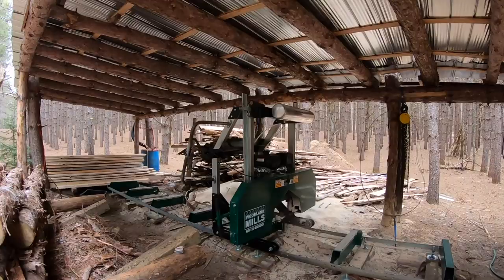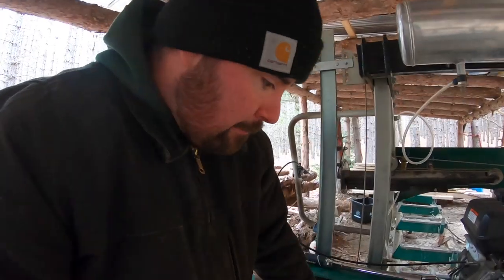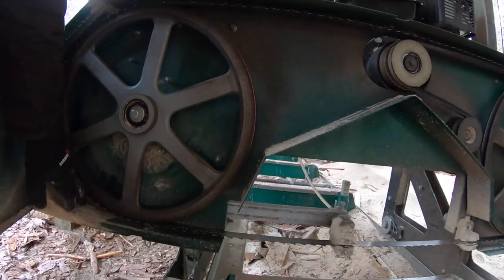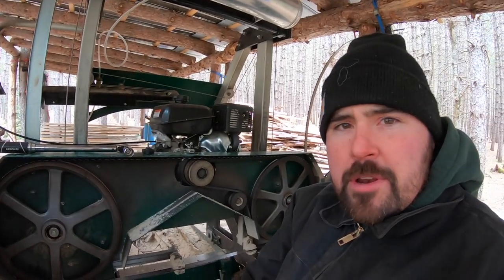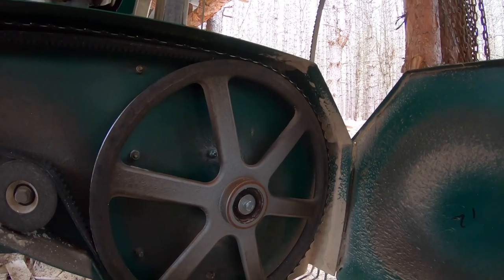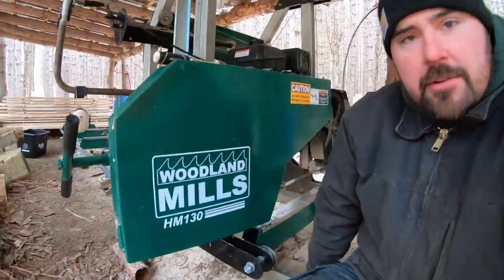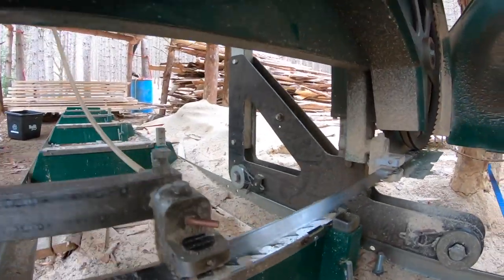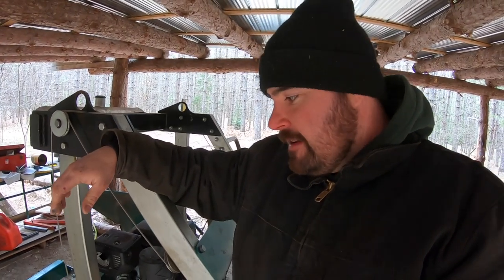How to Fix Common Problems with Your Woodland Mills Sawmill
If you're interested in learning how to fix common problems with your Woodland Mills sawmill, then you're in the right place. I follow many Facebook groups dealing with sawing and portable sawmills and I tend to see the same complaints and issues come up over and over again. Many of these issues are easily fixed with some basic knowledge and experience. Over the years I've encountered some of the same issues that you're having but have been able to learn from this issues and develop solutions. Today I'm sharing what I know about these Woodland Mills portable sawmills and offering up my suggestions to help you stay sawing moreso than fixing. As a reminder to many of you folks out there who are new to my channel, I am in no way associated with Woodland Mills and so I offer up my own opinions and fixes. The real experts are those at the technical support desk at Woodland Mills and so I encourage all of you to goto the pros if you're in doubt. If you're interested in some of my other videos dealing with all the projects I've built using my Woodland Mills HM130, please check out my playlist below or at the end of the video. As always, welcome to everyone who is new to the channel and I hope to hear from you and see you around the comments section.

(30+ sawmill videos inside and growing)